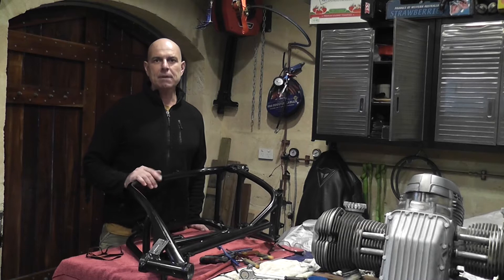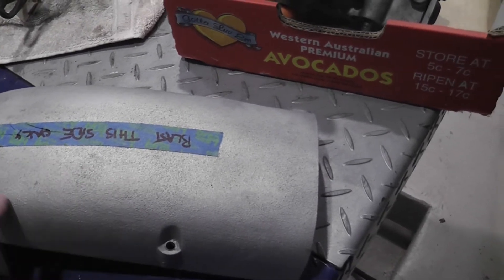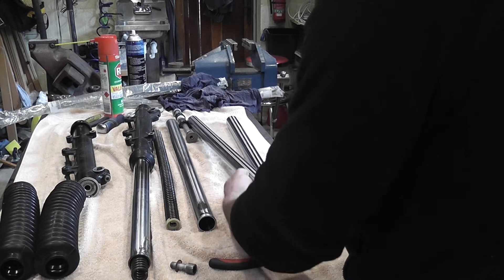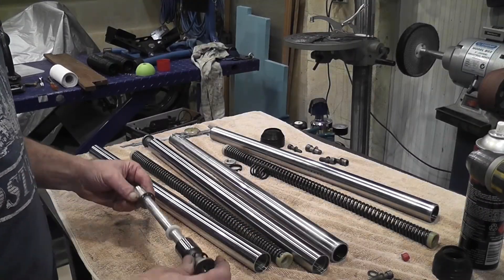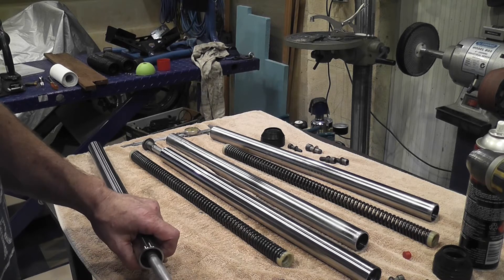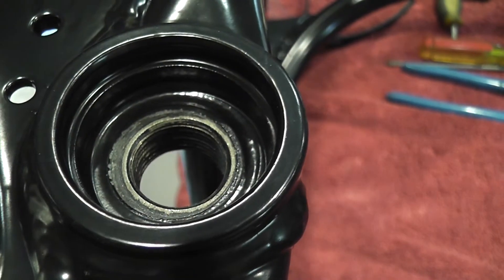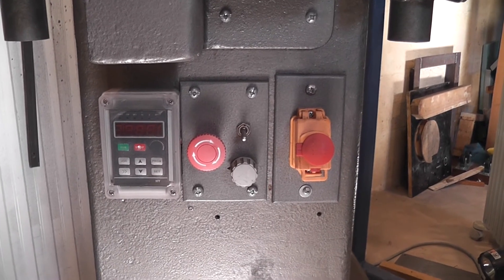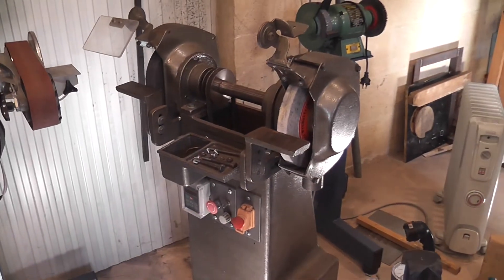BMW Airhead Cafe Build - Part 12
BMW Airhead Cafe Build - Part 12 - Powder coating, grit blasting, new fork tubes, painting, new pedestal grinder for the workshop...